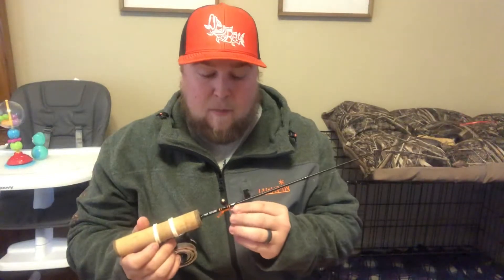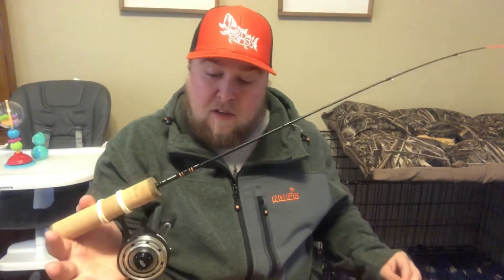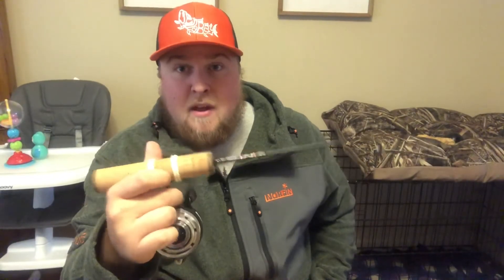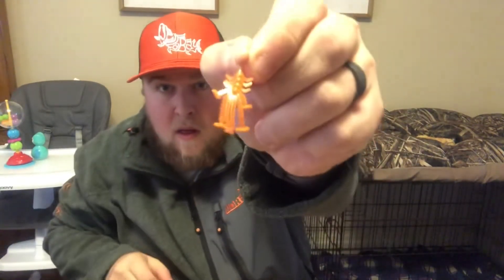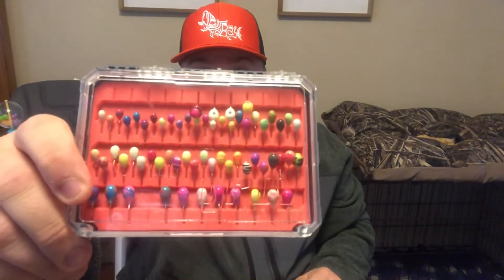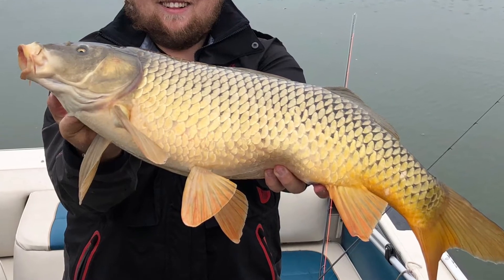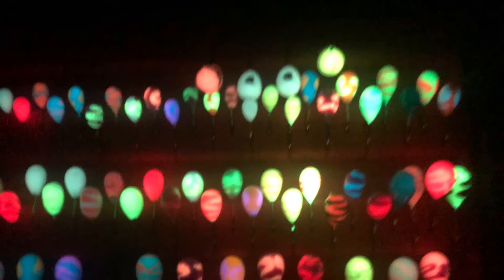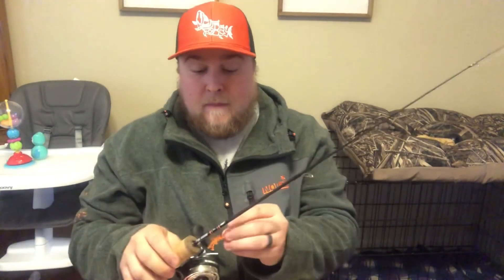Setup Sundays-Favorite Tungsten and Plastic Setup!!